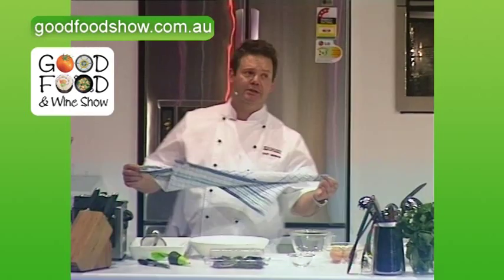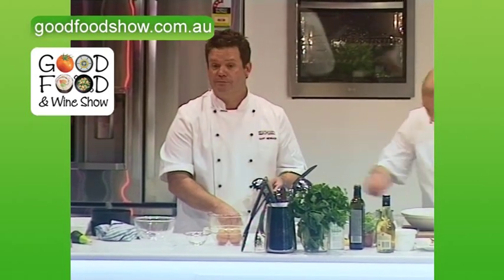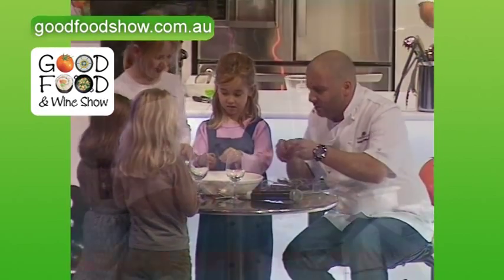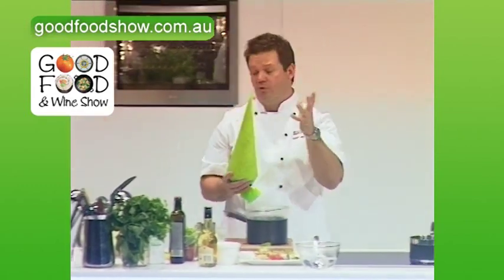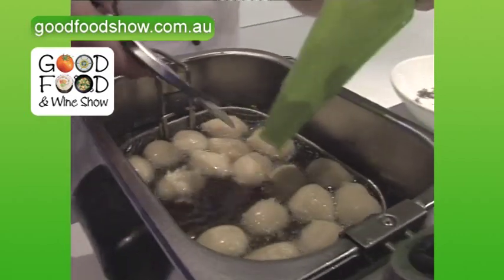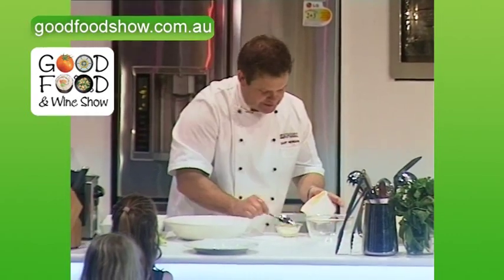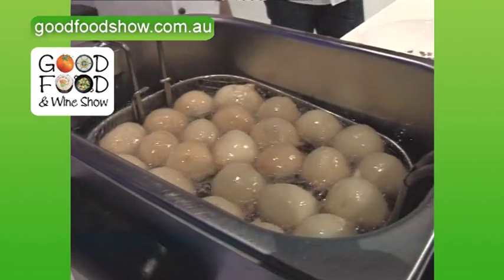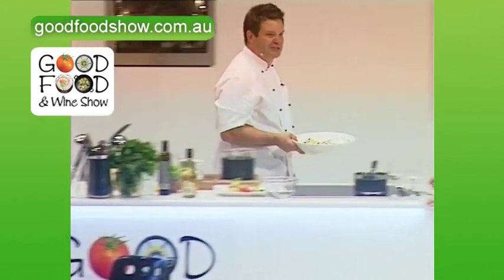Recipe: Doughnuts with Gary Mehigan and George Calombaris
George and Gary prepare good old English doughnuts with lavender sugar & clotted cream custard to the delight of a few children in the crowd at the 2009 Sydney Good Food & Wine Show.

Gary Mehigan

Ingredients - Custard

• 2 cups Milk
• 175g Sugar
• 10 Egg yolks
• 50g Cornflour
• 1 Vanilla bean
• 200ml Clotted cream
• 100g Raspberry jam
• 10 Lavender Flowers
• 150g Castor sugar

Method

Bring the milk for the custard up to the boil with the split vanilla bean. Wisk the egg yolks and castor sugar until they are white and ribbon. Sprinkle in the flour and continue to mix until smooth and creamy.

Pour one third of the milk into the egg mix and whisk, pour this mix back into the simmering milk and whisk for several minutes over a low heat.

Pour into a bowl and reserve aside to cool until it is room temperature.

Whisk in the clotted cream and set aside.

Ingredients -- The Dough

• 600gm Plain flour
• Pinch Salt
• 20gms Fresh yeast
• 4 Whole eggs
• 100gms Butter
• 440mls Milk
• 75gms Castor sugar

Method

To make the dough for the doughnuts, warm up the butter and milk to blood temperature.
Add the sugar and the yeast and dissolve in a bowl. Allow to cool to room temperature and whisk in eggs. Add the wet mix to dry ingredients and mix till sticky texture. Leave to prove for an hour. Place in piping bag and let it prove until the bag is hard.

Rub the lavender flowers with the castor sugar until fragrant and allow to stand.

Pipe out nuggets of the mix direct into fryer from bag, cook until golden and cooked through. Fill each doughnut with a little raspberry jam and roll into the lavender sugar.  Serve with the clotted cream custard.